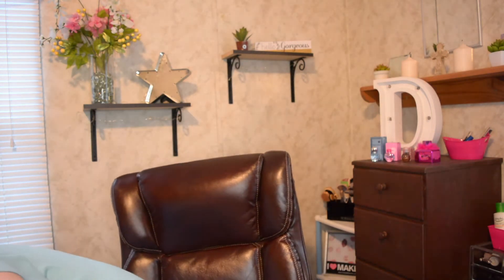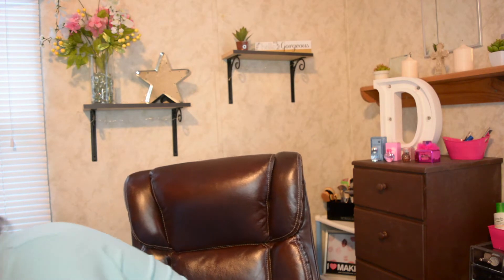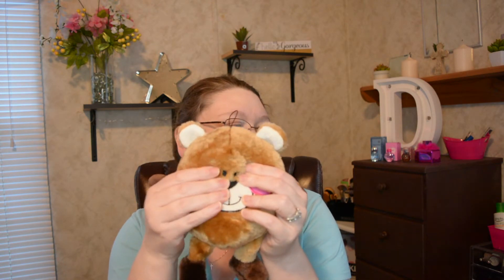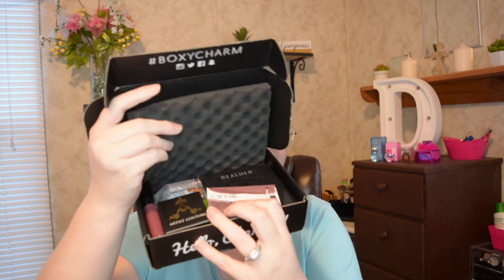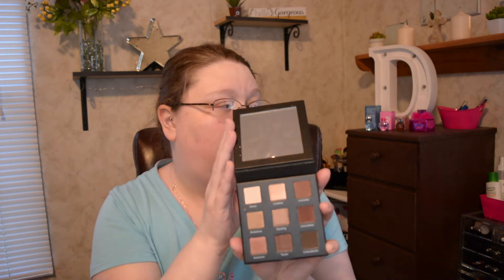June BoxyCharm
Hi there!! Sorry this is July and I am just know getting the June Boxy Charm up! I keep forget that I boxes that I get each month when I do my scheduling! Then I try to squeeze a couple of them in here and there!!

Want to send me stuff by mail:
Darlene White
1627 Artesian Well Hollow Road
Big Stone Gap, Va 24219